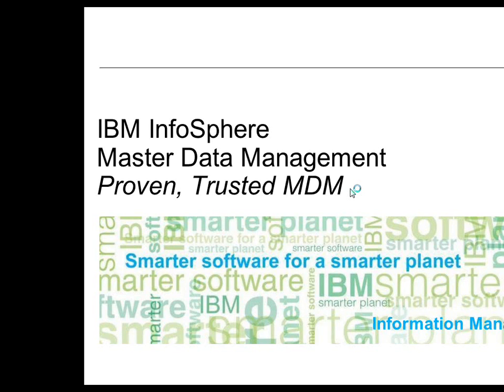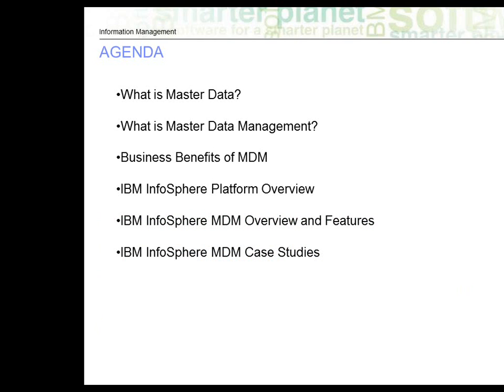Introduction - IBM Infosphere Master Data Management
Master data management is the business capability that delivers a single,unified, trusted and complete version of critical data assets to applications enabling businesses to improve operational efficiencies and make strategic decisions. It has become imperative for businesses to implement robust MDM solutions to stay ahead of competition by devising business processes and strategies based on high quality data.

IBM is a leader in master data management solutions -- helping organizations gain a single view of data and meet growth, revenue generation & cost-reduction goals. IBM offers the most comprehensive and widely deployed MDM platform that provides businesses starting points that fit current needs and requirements, as well as the ability to expand as initial success yields more complex and mature requirements.